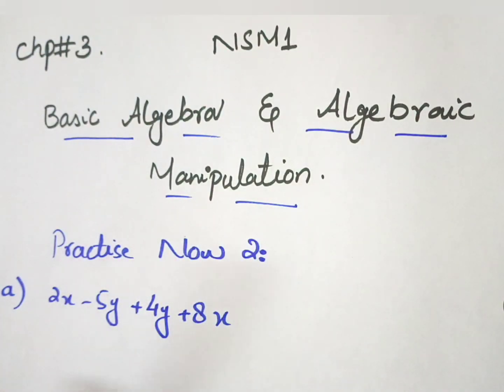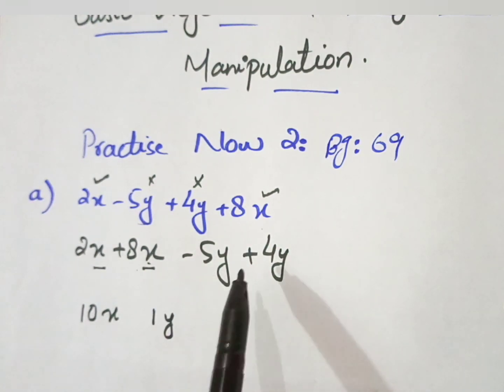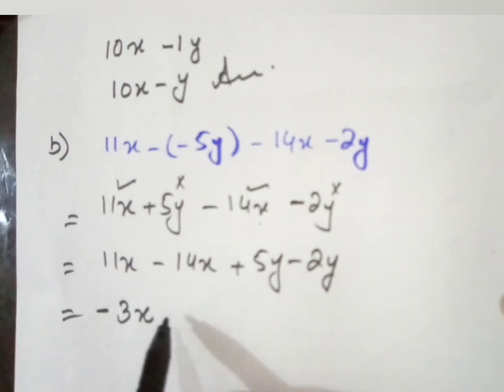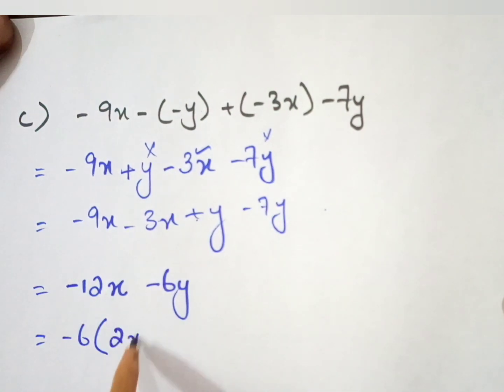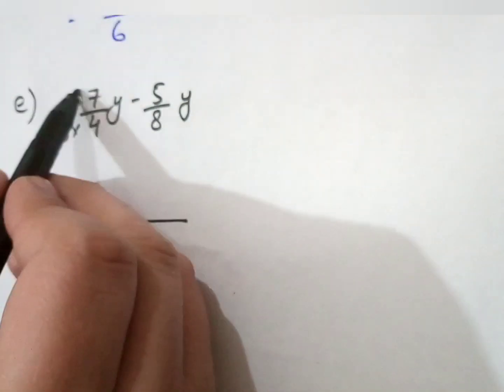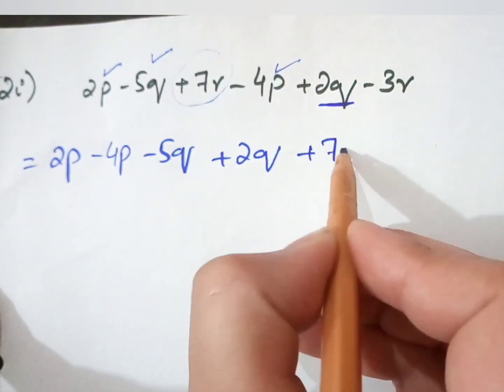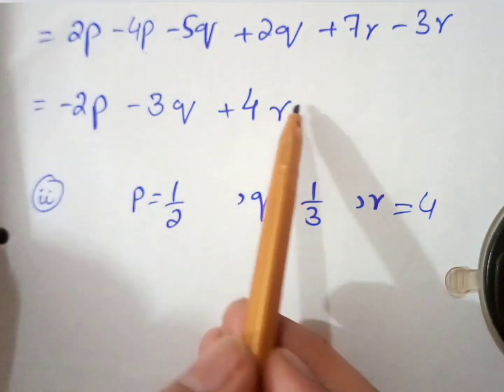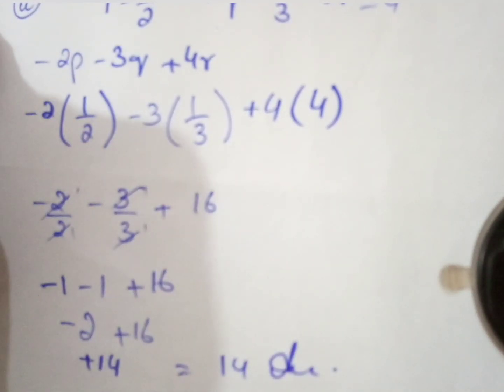Practice Now 2 || Basic Algebra & Algebraic Manipulation || Mathematics Point